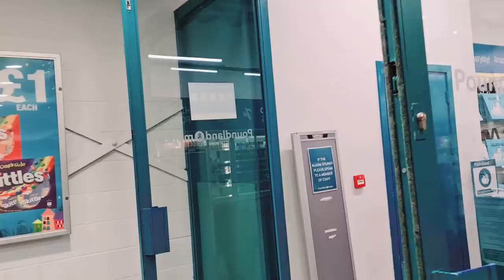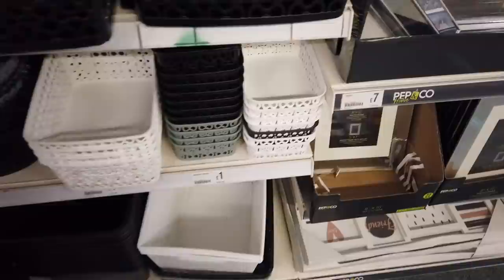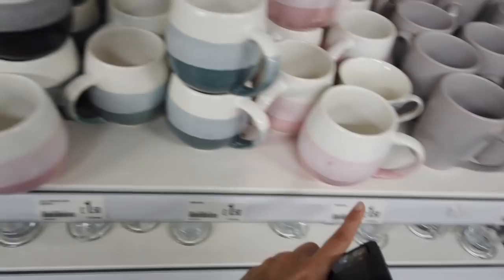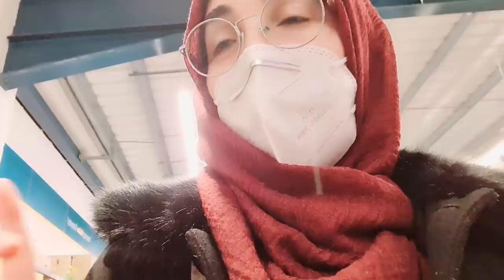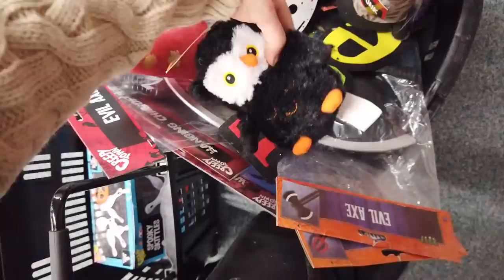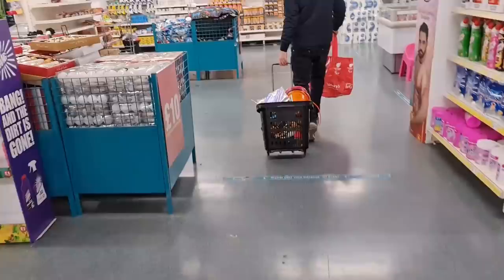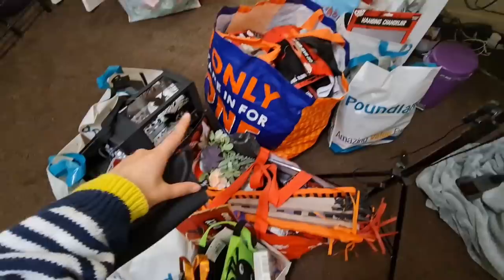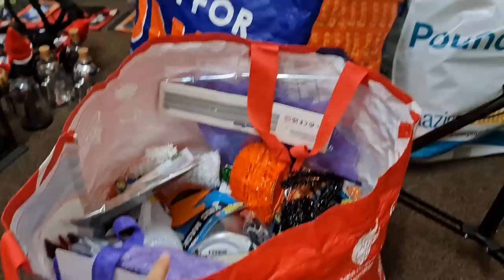I SPENT £346 IN POUNDLAND!! 😳 Shop With Me Vlog - NEW HOMEWARE & CHRISTMAS. BIGGEST HAUL ON YOUTUBE!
Come shop with me at POUNDLAND and check out what's new in! This is a virtual shopping tour or store walk through of the UK pound shop. You'll see their updated Christmas Decorations, Decor, tree Dec's, gifts, new homeware more. I hope this video helps you out in giving you ideas for cheap stocking fillers or gifts, and helps you get started in decorating with affordable budget friendly products. I really love the new homeware bits that they have at the moment! So I went a bit crazy in this video for a halloween special 😳 and spent £346 in poundland! perhaps the biggest shopping spree and haul on the Internet for poundland? I don't know but they did say they've never printed a receipt out that long before! So today's video is a little different because it's more of a shopping vlog and a literal come shop with me, I do share my insanely huge haul at the end too.

Love,
Liyana